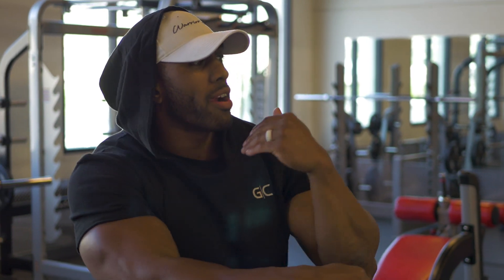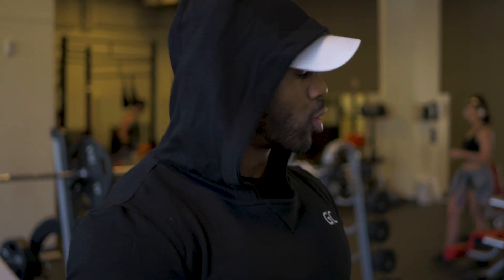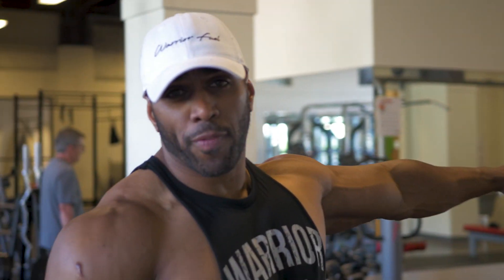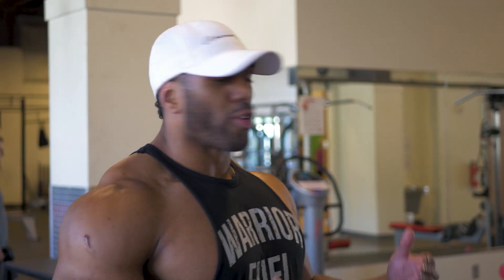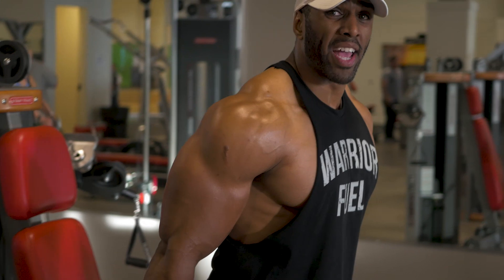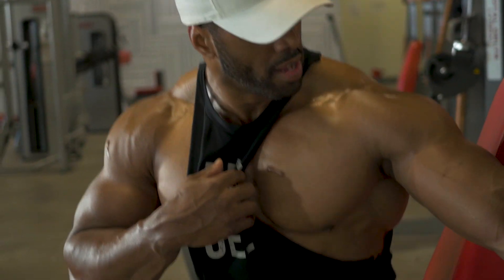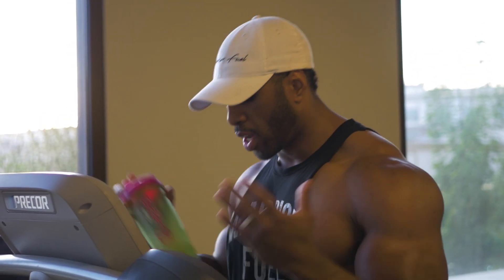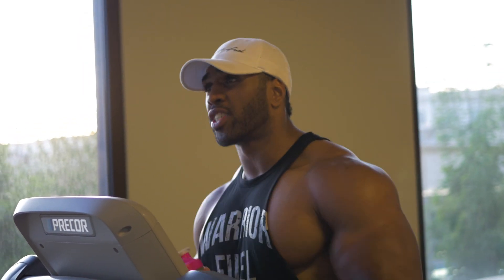Sammy's Chest Workout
Get a killer chest workout with Warrior Fuel Athlete Mister Sammy C!